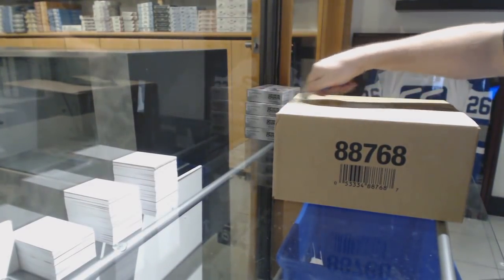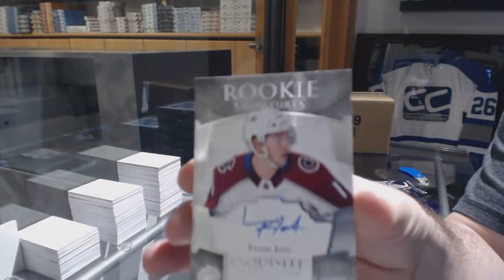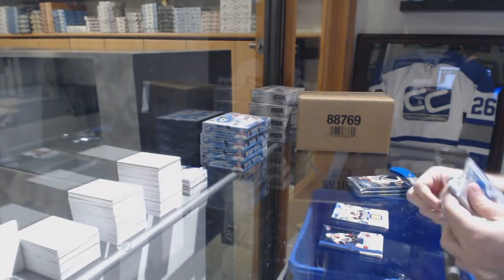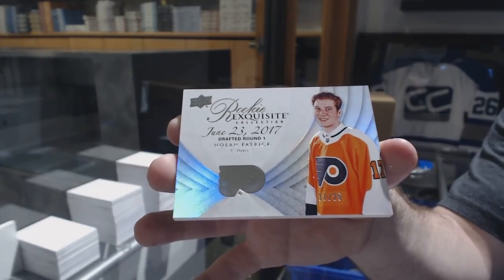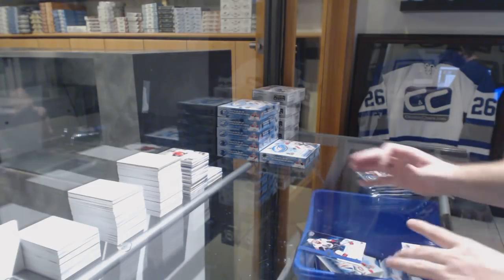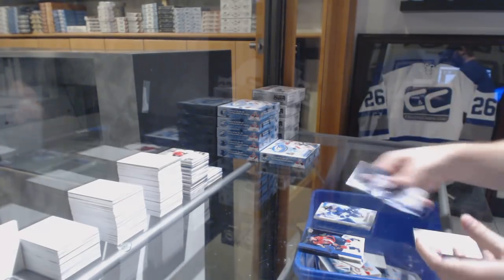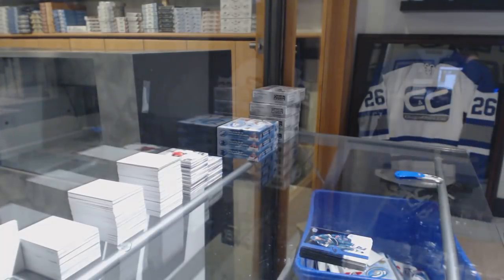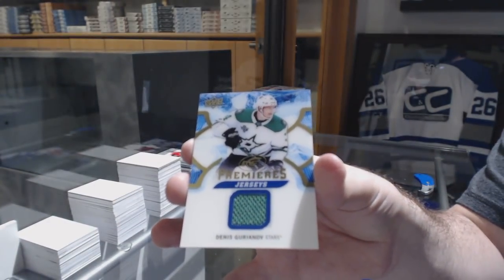17-18 Upper Deck Ice Hockey 20 Box Master Case Break - C&C GB#8499